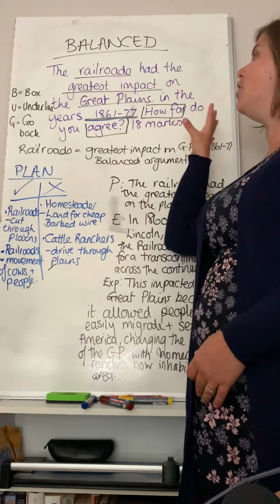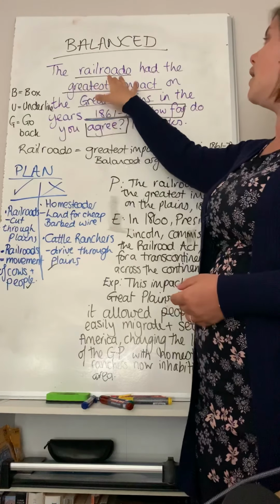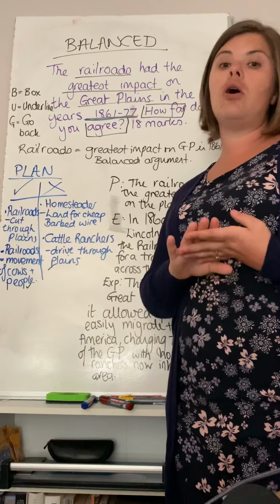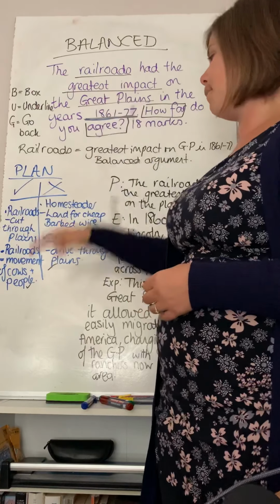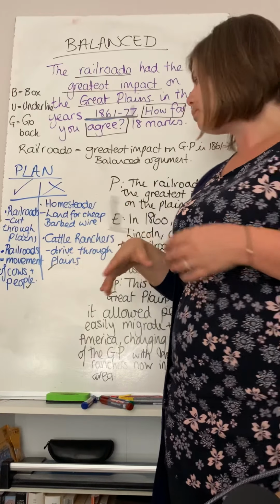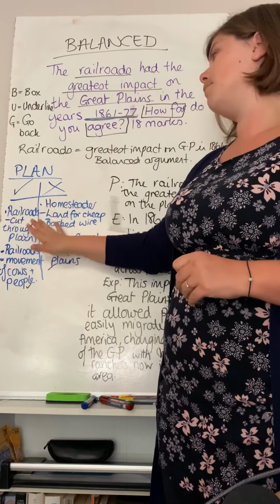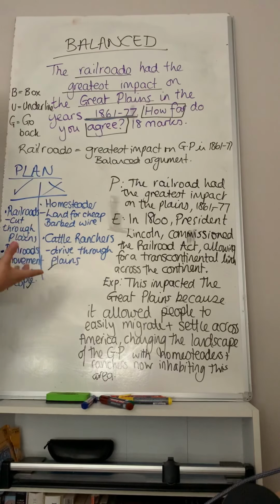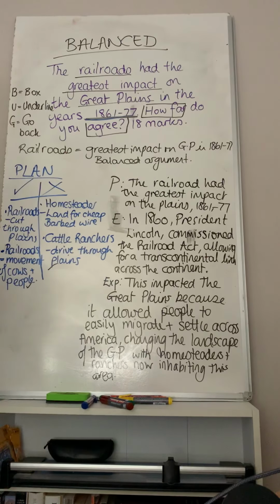Expansion into the plains exam question